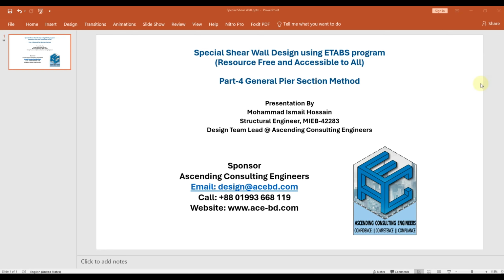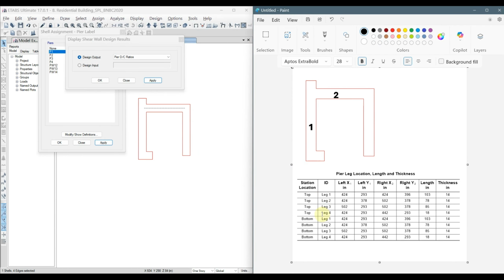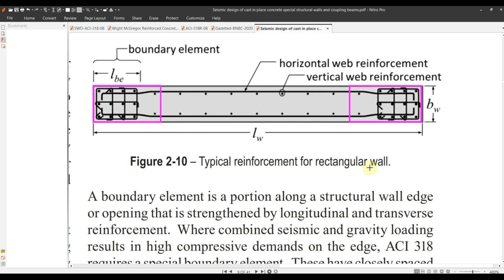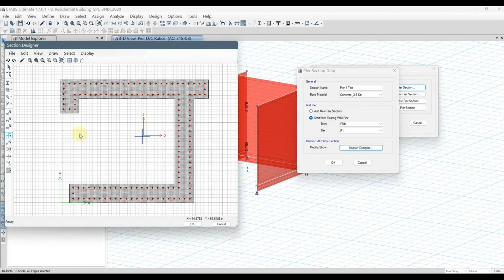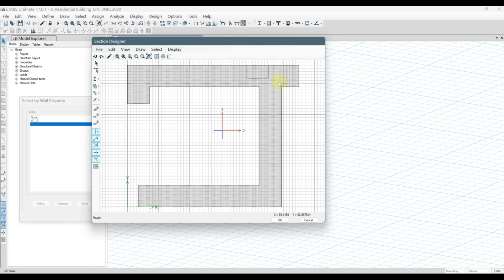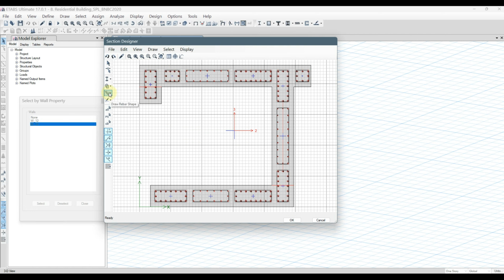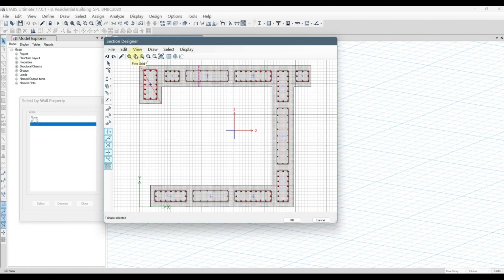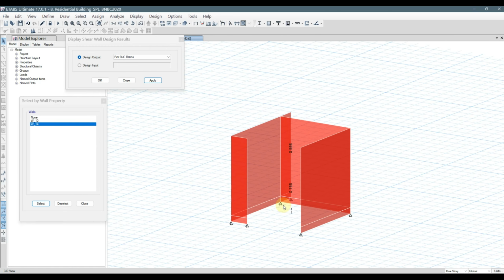Part 4 General Pier Reinforcing Method of designing shear walls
Step-by-step guide to:
🔧 Implementing general pier reinforcement in SD Section
📏 Arrangement of rebars
⚖️ Distribution rebars
*** Failed to generate PMM interaction Diagram for shear wall issue solution